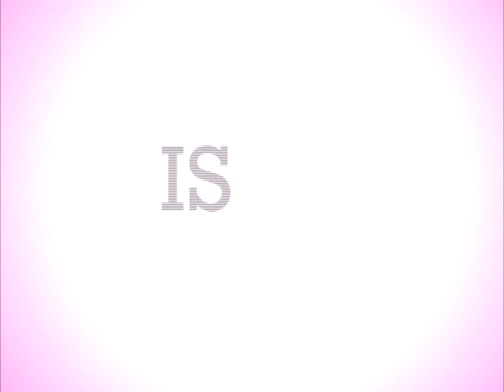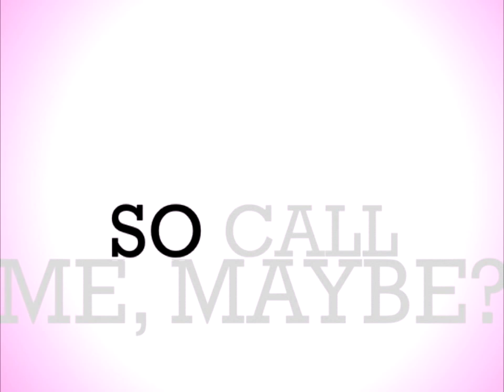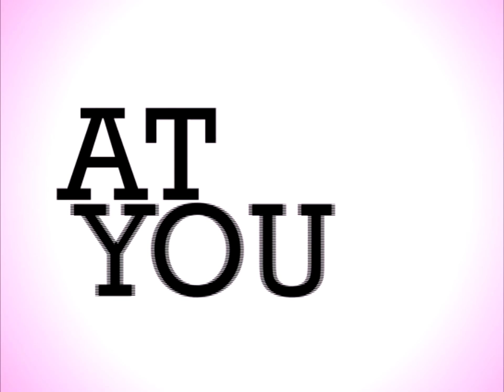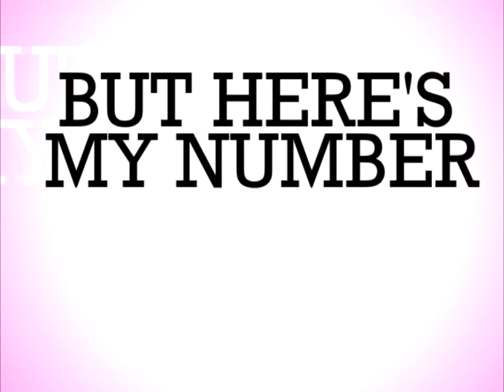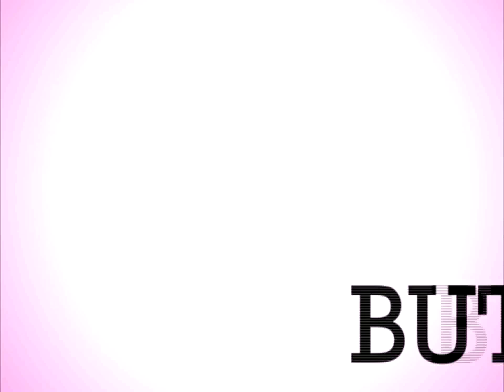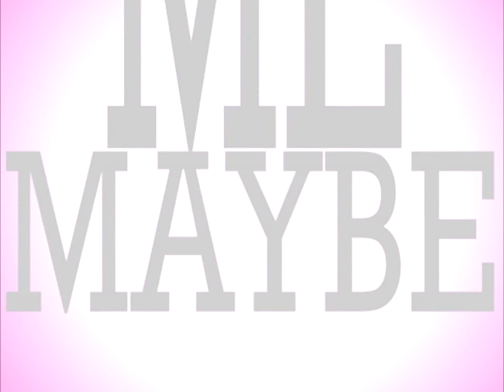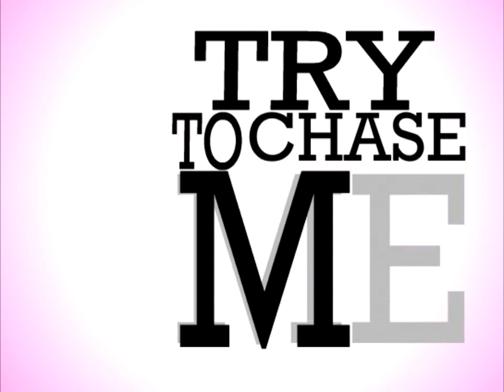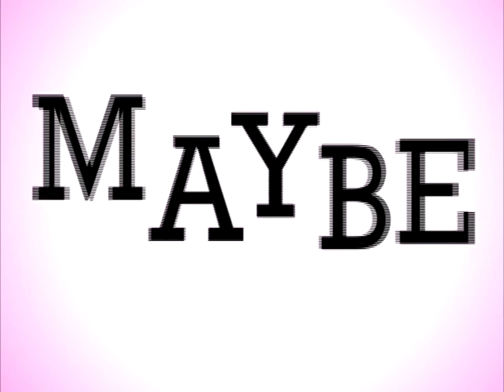Call Me Maybe : Carly Jae Jepsen - Kinetic Typography Lyric Video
My first attempt of doing a typography lyric video. I used Flash CS6. I feel lazy to finish the song because it's too tiring. Mehehe~

LYRICS:
I threw a wish in the well,
Don't ask me, I'll never tell
I looked to you as it fell,
and now you're in my way

I trade my soul for a wish,
pennies and dimes for a kiss
I wasn't looking for this,
but now you're in my way

Your stare was holdin', Ripped jeans, skin was showin'
Hot night, wind was blowin'
Where you think you're going, baby?
[Chorus]

Hey, I just met you,
and this is crazy,
but here's my number,
so call me, maybe?

It's hard to look right,
at you baby,